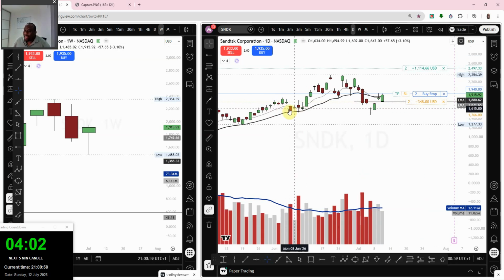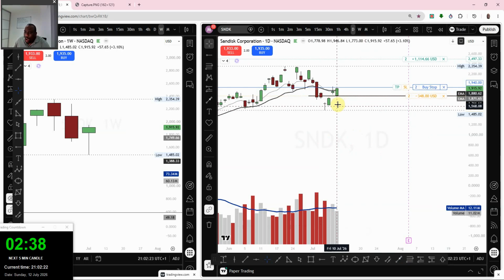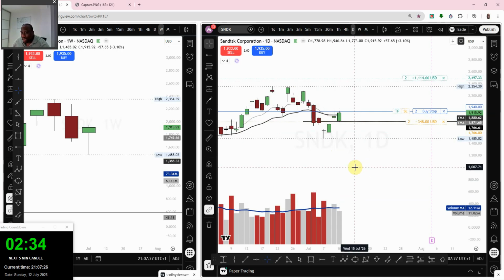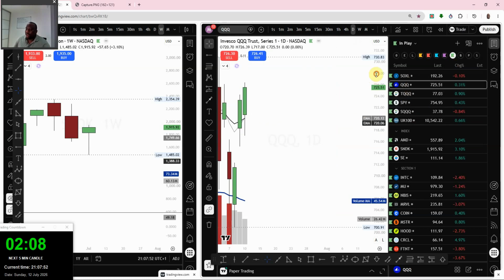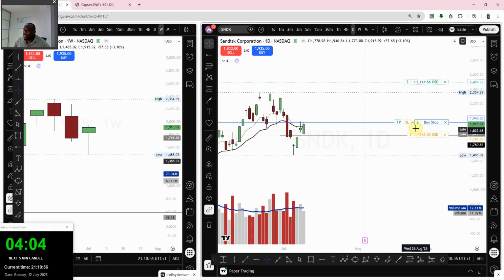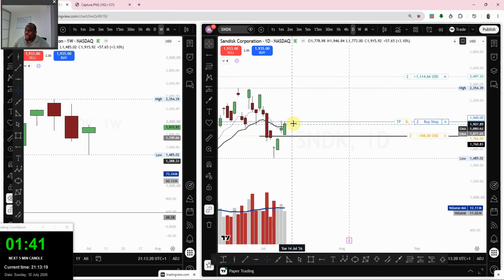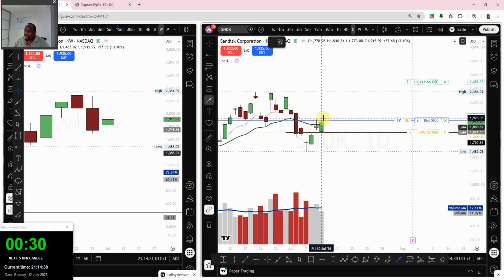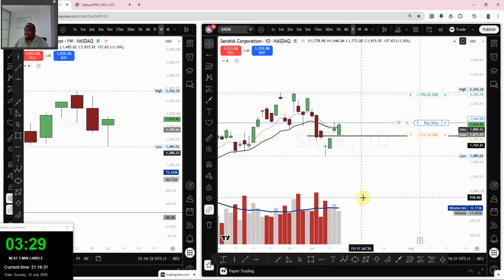Market Prep 12th July SNDK Long EP_001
Market review for week starting 12th July 2026.  SNDK setting up for a long.